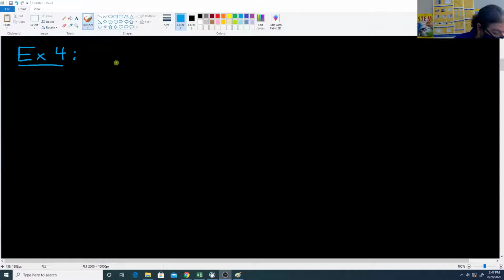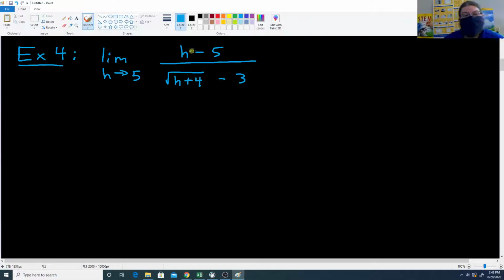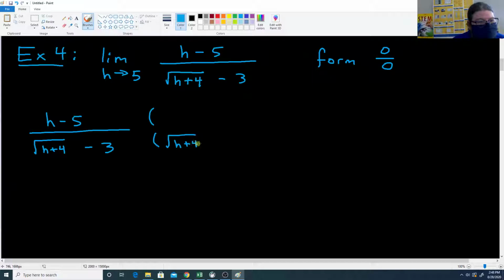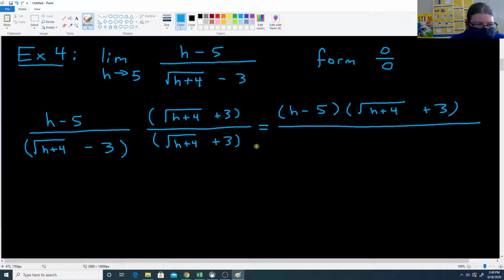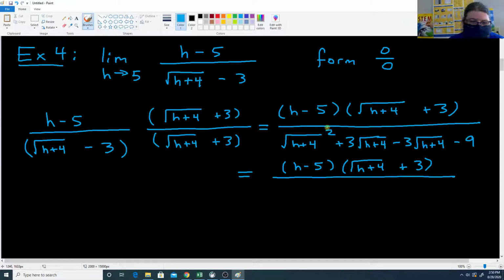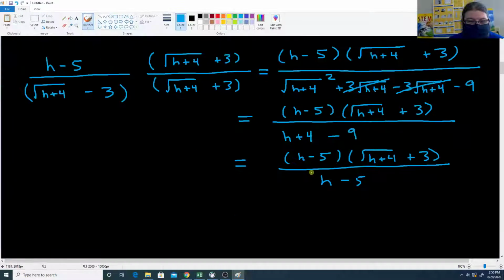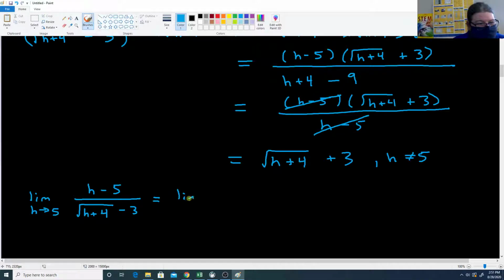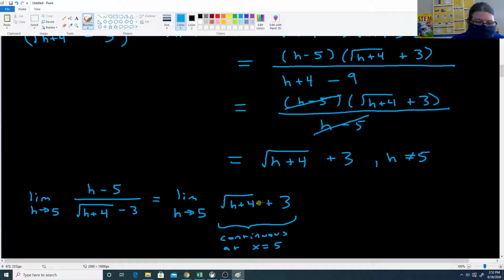sec2 5 ex4